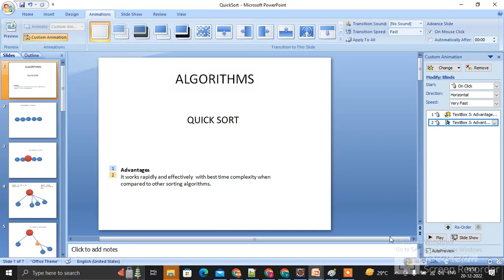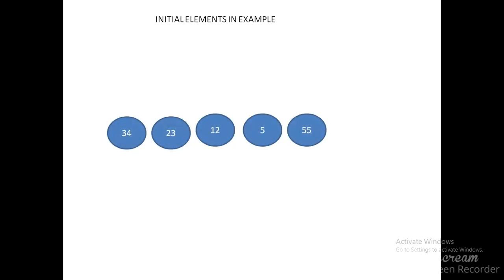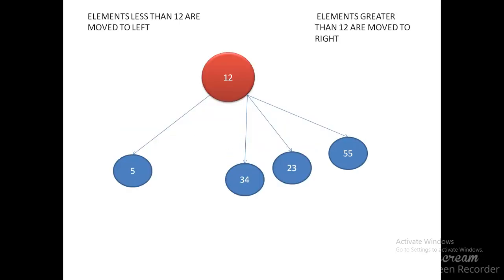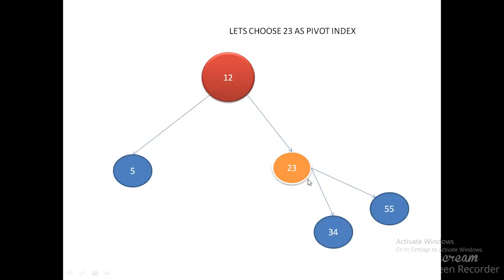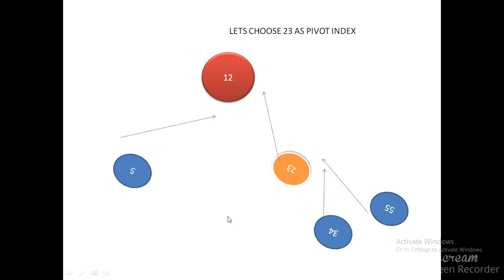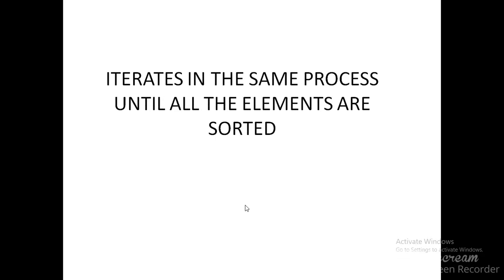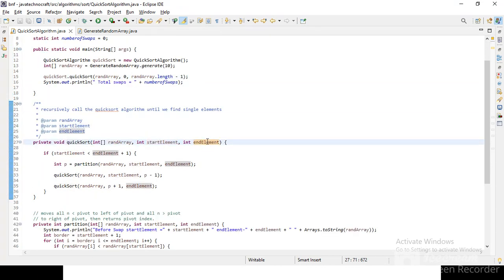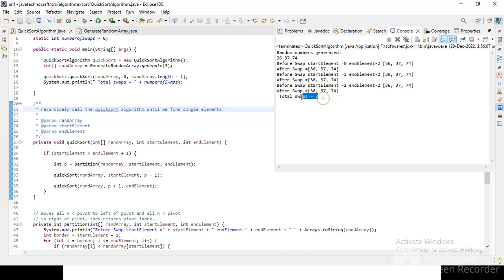Java Algorithms - Quick Sort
Quick sort is an algorithm, in this video we have provided the basic information on how the quick sort works so that it is easy to understand why it is effectively used